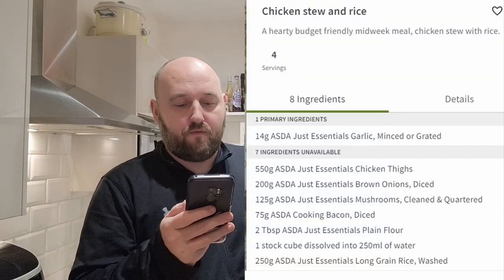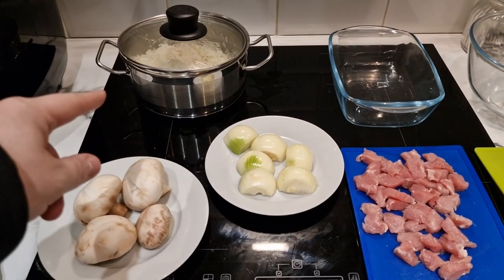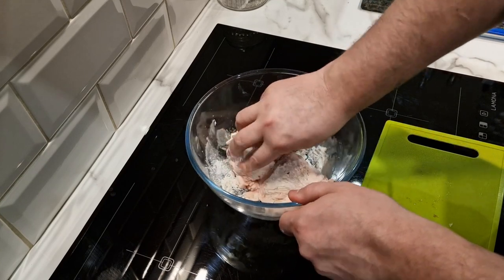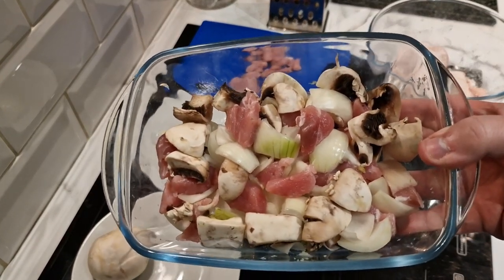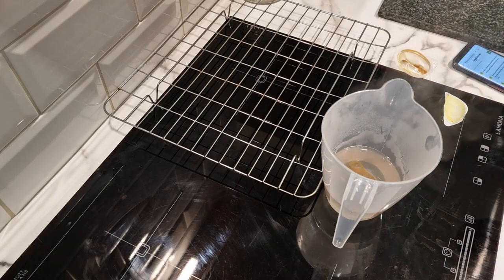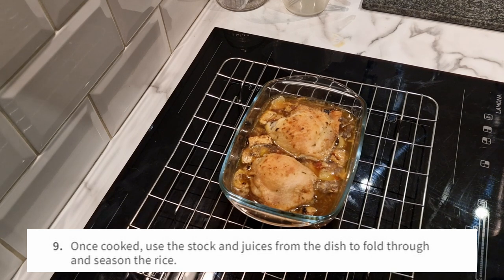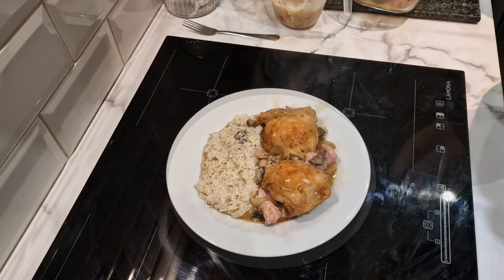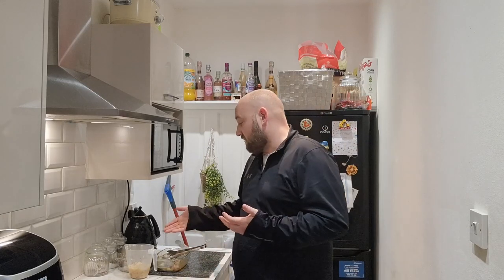CHICKEN STEW & RICE || 75p || Budget Week || Frugal Living || ASDA JUST ESSENTIALS || Home Cooking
Today Deano attempts a week long challenge.
Using the BUDGET RECIPES section on Asda website, he will try and create 28 meals for under £20.
In this video you get to see Day 6 where we go for CHICKEN STEW & RICE!!!